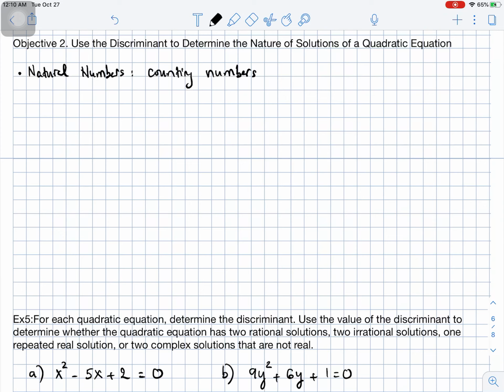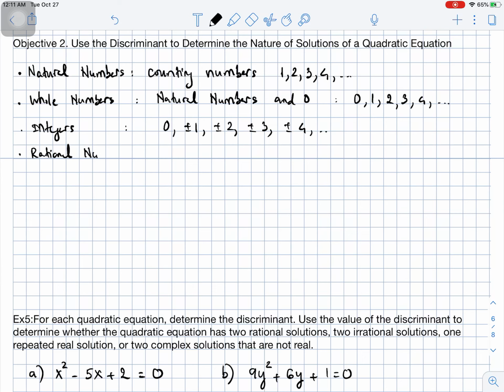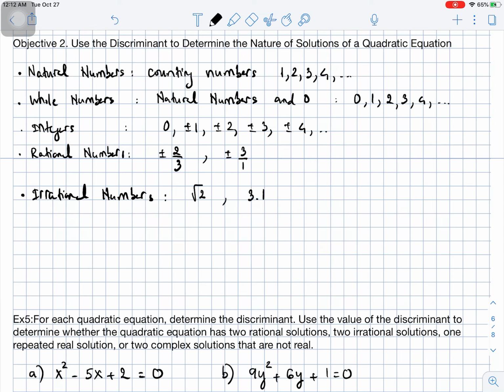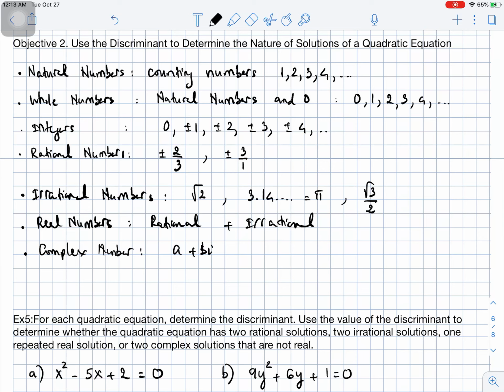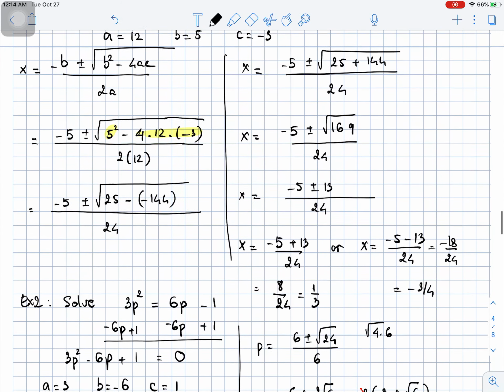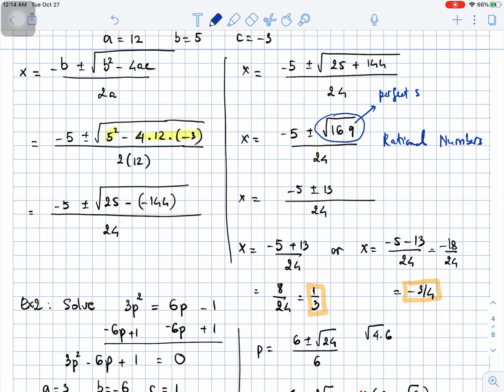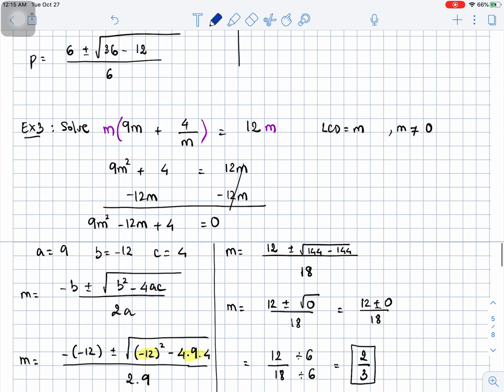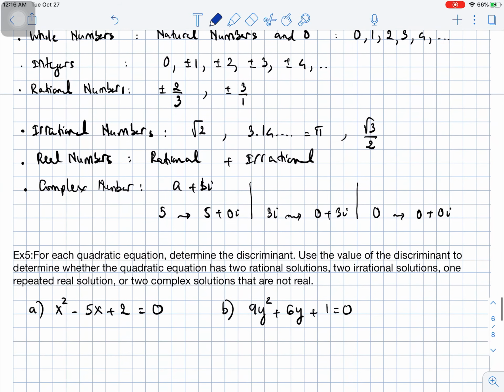Sec 7.2 part 3